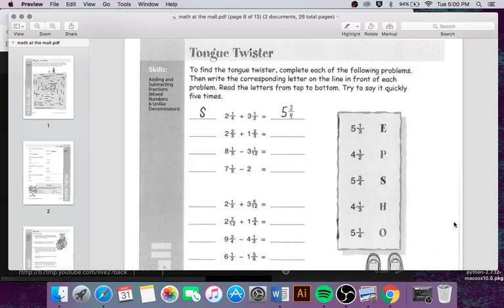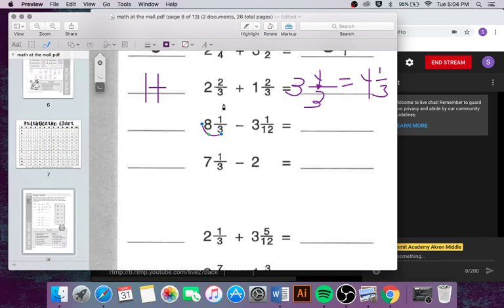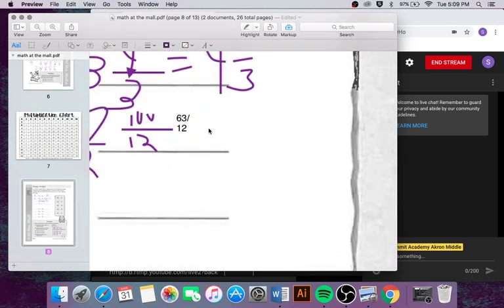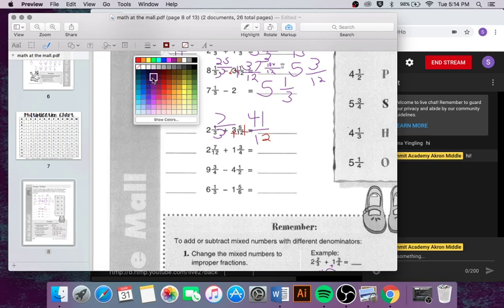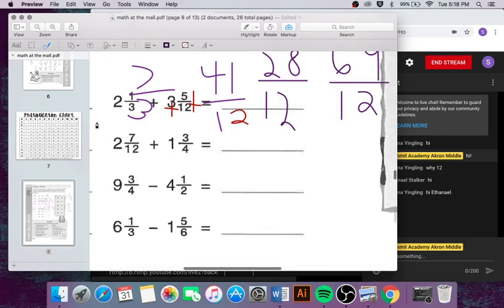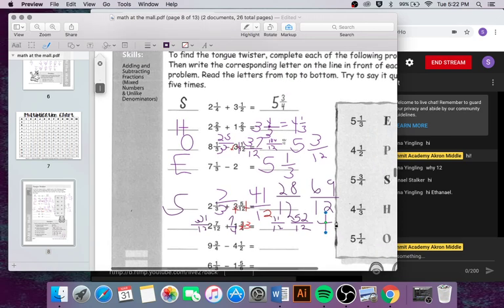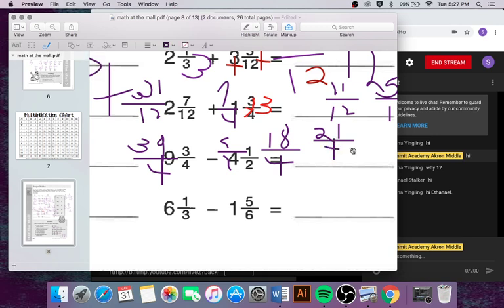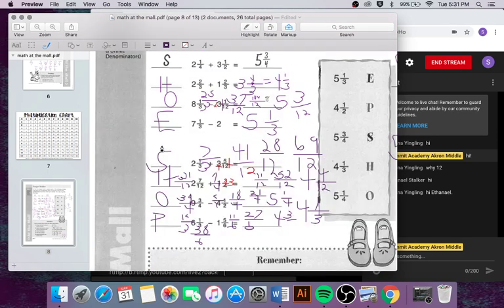Math at the mall